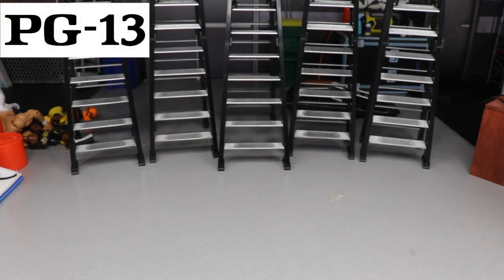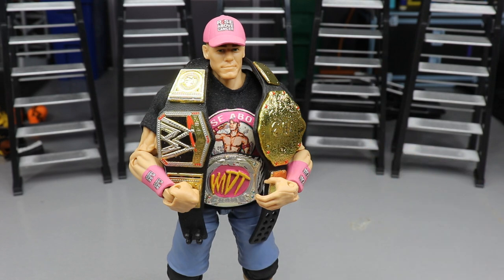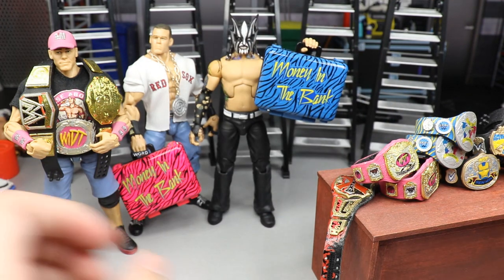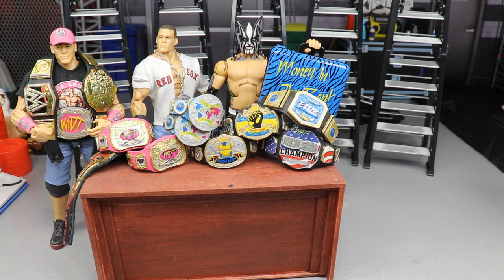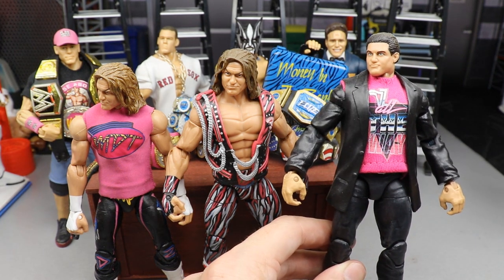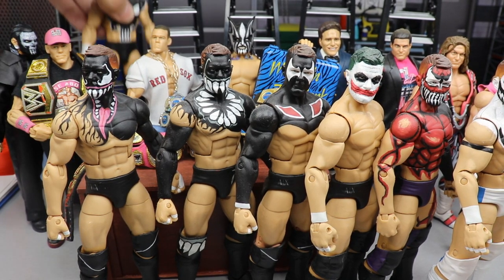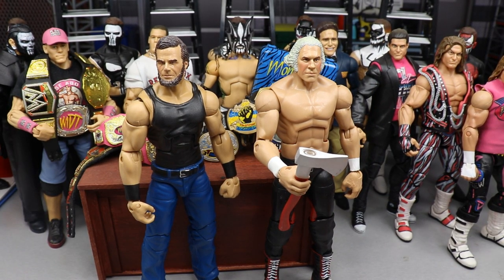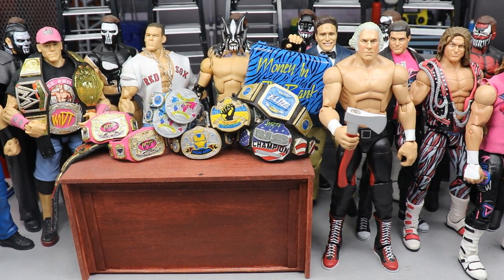THE PRIZE POSSESSIONS OF MY WWE FIGURE COLLECTION!